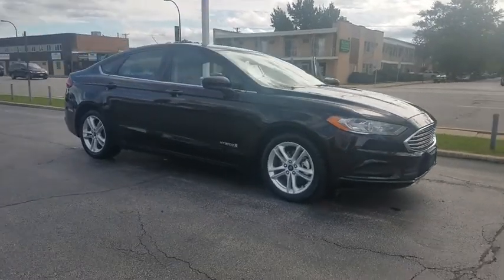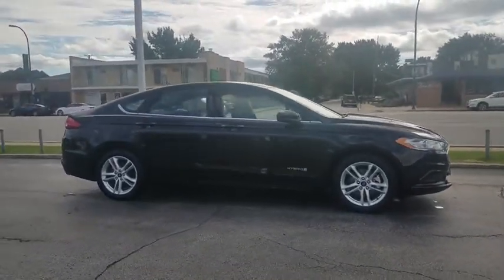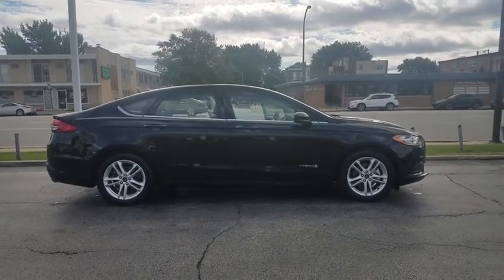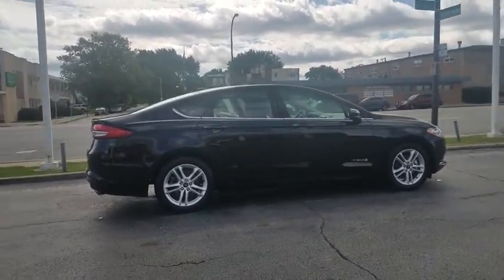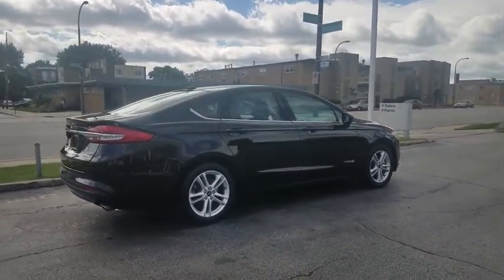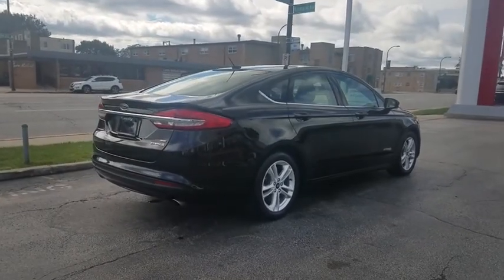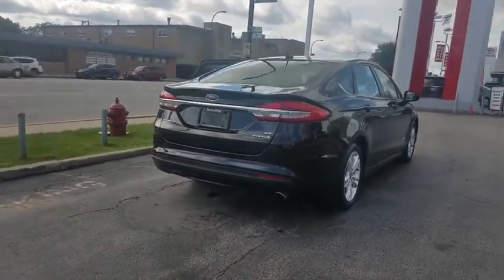2018 Ford Fusion Hybrid Oak Lawn, Countryside, Chicago, Orland Park, Alsip, IL C0033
BLACK Used 2018 Ford Fusion Hybrid available in Oak Lawn, Illinois at Kelly Nissan Oak Lawn. Servicing the Countryside, Chicago, Orland Park, Alsip, IL area.
2018 Ford Fusion Hybrid SE - Stock#: C0033 - VIN#: 3FA6P0LU3JR169618

4300 W. 95th Street